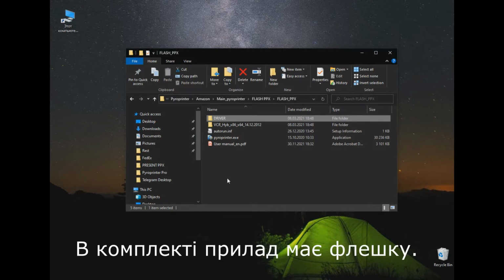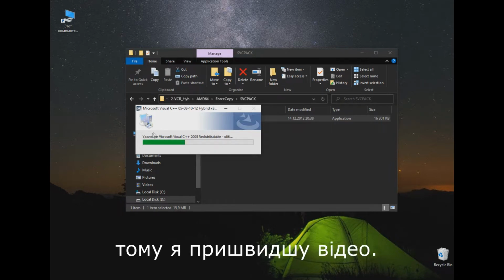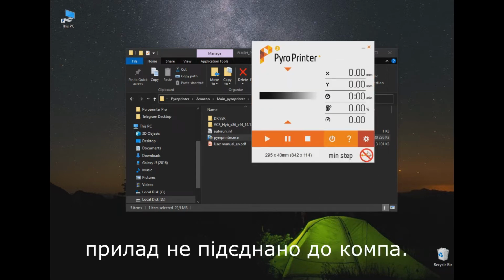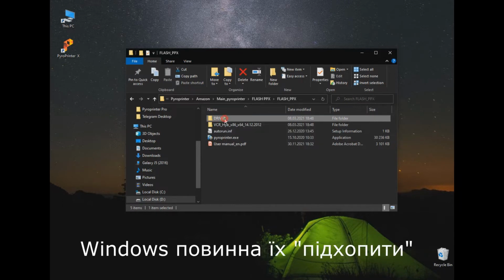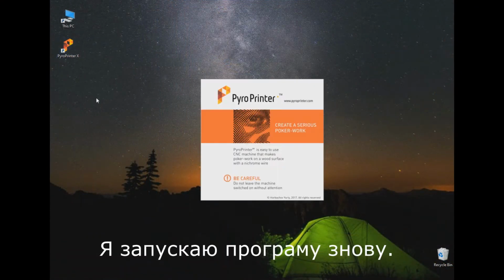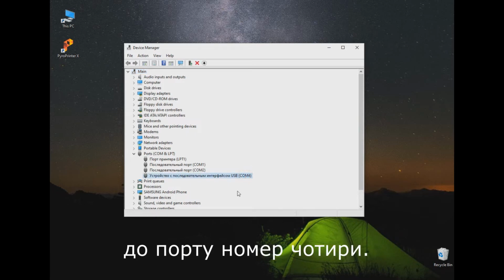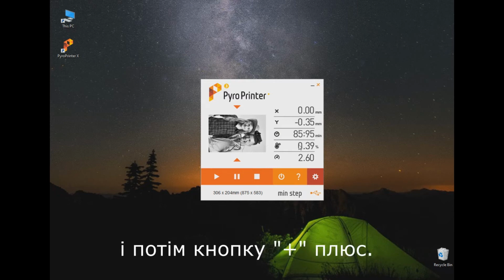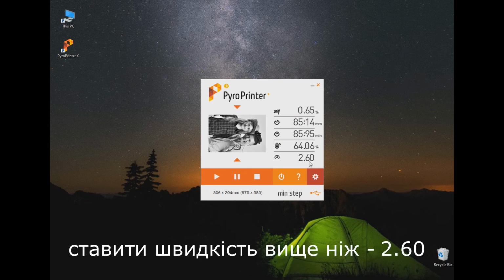Installing the Pyroprinter software.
This video shows how to install the Pyroprinter software and start up the device for the first time.

United States
For everyone